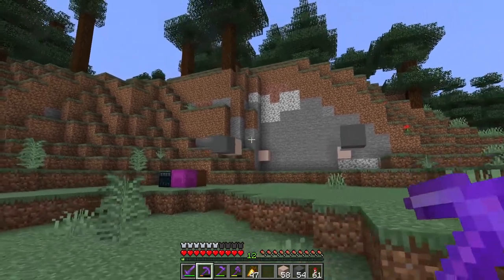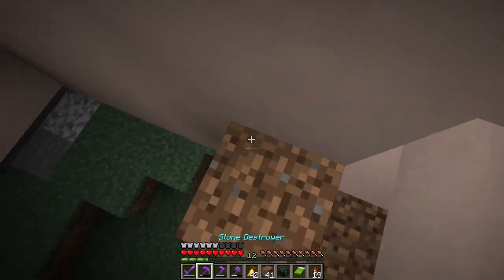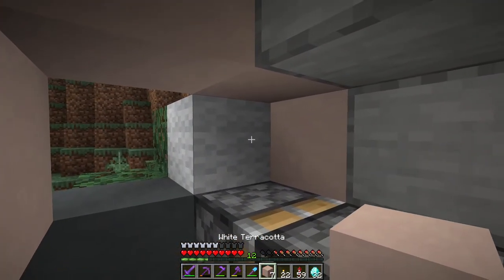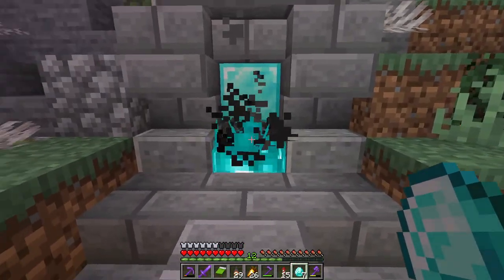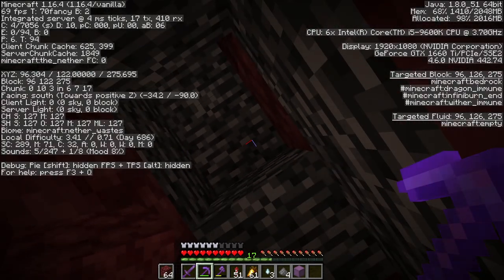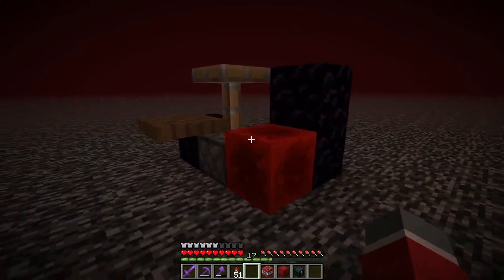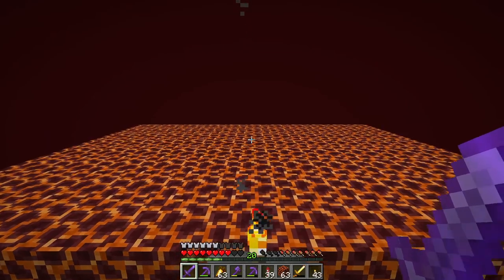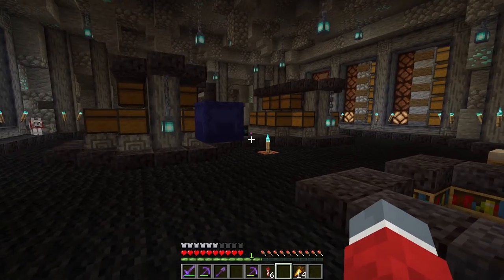[EP40] Minecraft - The "Iron" Farm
it's an iron farm not a gold farm I swear